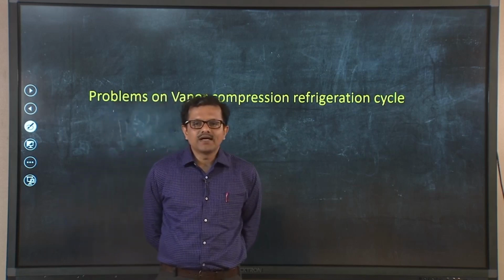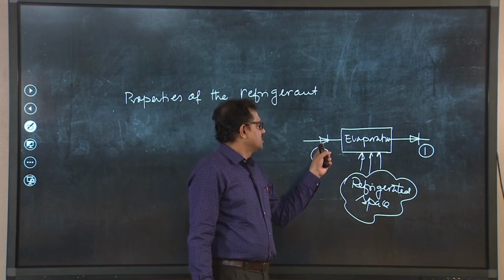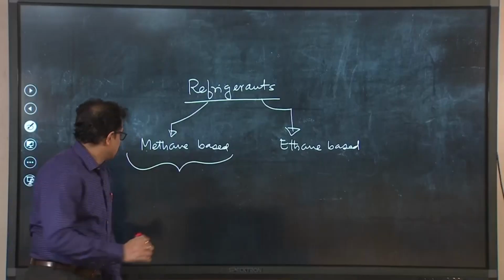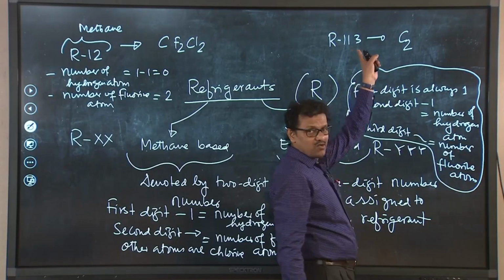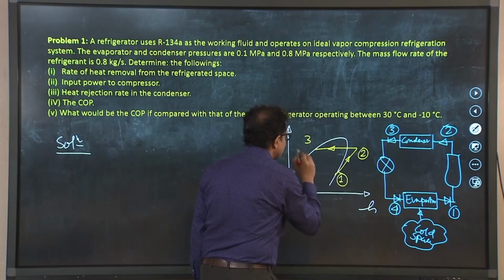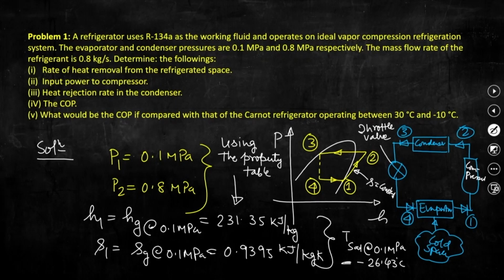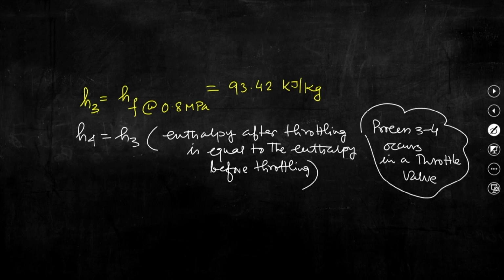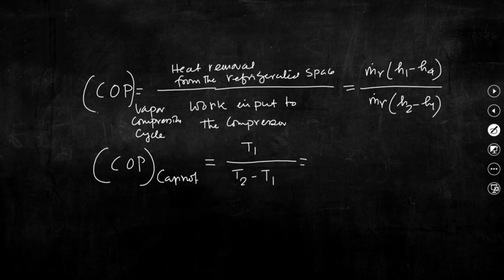Lec 60: Problems on Vapour Compression Refrigeration Cycle